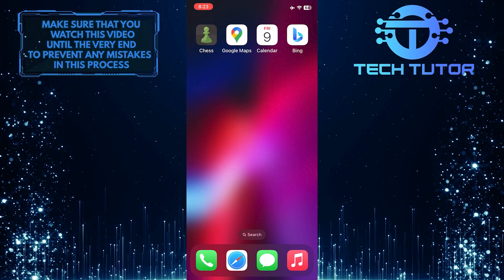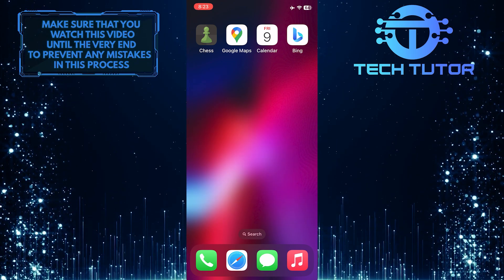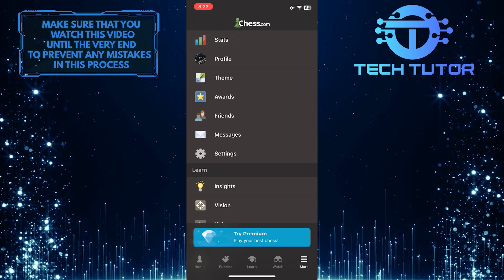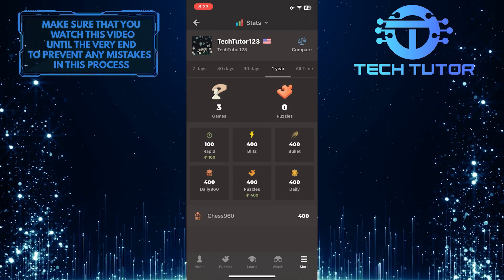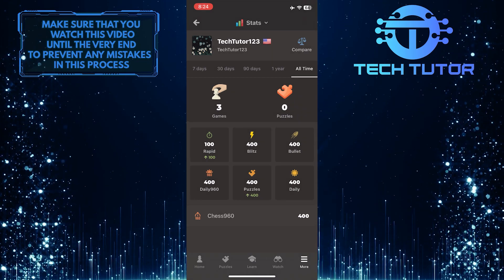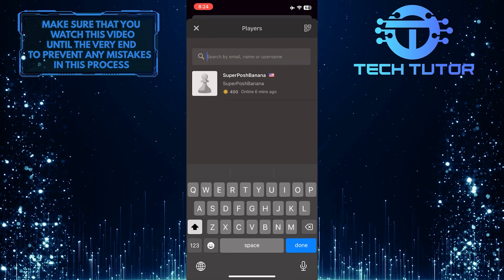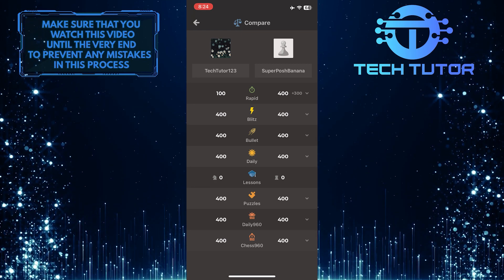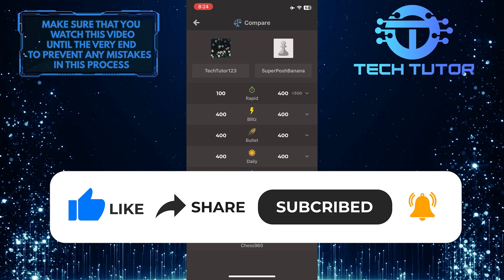How To See Your Stats In Chess.com | How To See Other People's Statistics In Chess App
Are you interested in learning how to see your stats and compare them against other players in the Chess.com app? This video will show you exactly how to do that! You'll learn step-by-step instructions on how to check your statistics, as well as get an overview of what information is available and how you can use it. Plus, discover the best way to seek out and analyze other players' stats too. Get the insight and motivation you need to level up your game! Watch our video now and become the best chess player you can be.